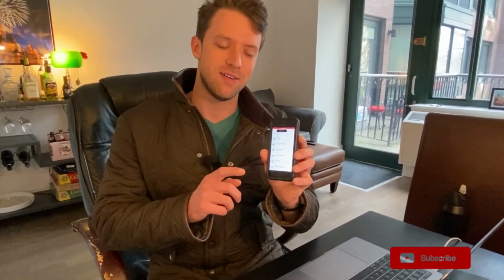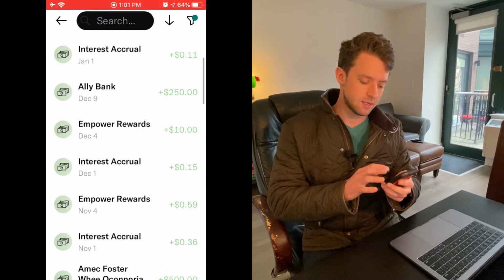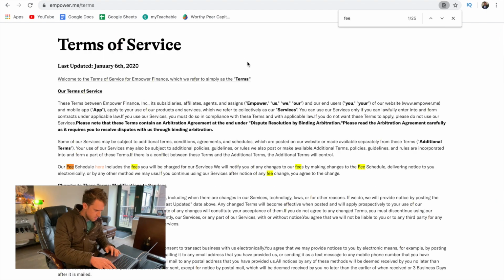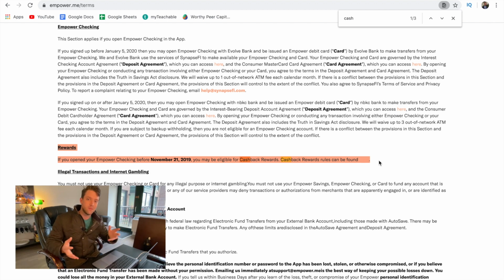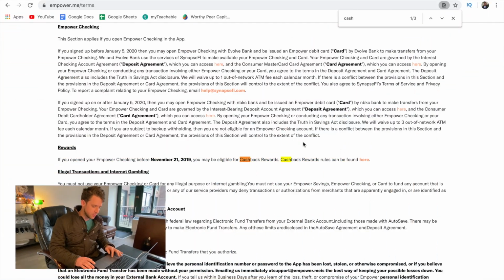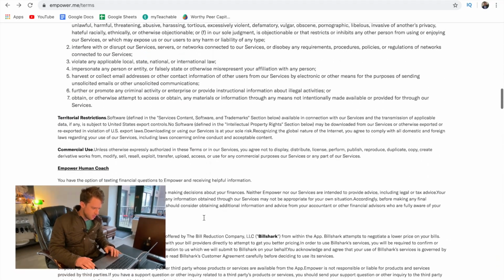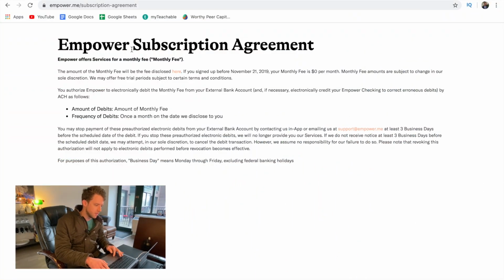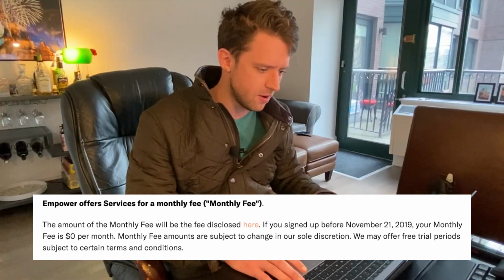UPDATE: EMPOWER BANK Checking/Debit REVIEW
Now, if you had the account open before November 21st 2019, you will still receive 1% cash back and will NOT be charged a monthly subscription fee of $6!  However, this is subject to change at any time so I wouldn't hold your breath.

Personally, I am very relieved Empower banking did this. I have had the card for a year and really enjoy the budgeting features and the cash back.

Another thing to note... Empower did refund an ATM fee when I used my debit card at an ATM. I think they refund 2 per month. So that saves about $6... which offsets the monthly fee.

HOWEVER, if you set up your account after November 21st, 2019, you will not receive ANY cash back (you will only make a pitiful amount of interest). On top of that, you get a $6 fee! Kind of unfair right?

+Want to earn 5% interest on your money in a safe account and support small business owners? Sign up for a Worthy Bonds peer lending account now!

+Need to get money in the market, but don't have the $$$ to buy whole shares of AMZN, FB or GOOG? Sign up for the Public Stock App and get a free slice of those companies!

+Everyone needs to set up a health savings account with Lively! Use my link to get $25 of free bonus HSA money!

+Get your first $5,000 managed for free when you open an IRA or brokerage account with Wealthfront!

debit checking cashback wealthfront high interest savings account ally bank